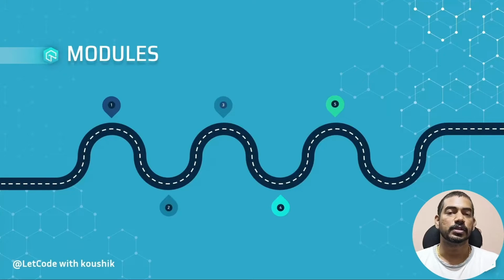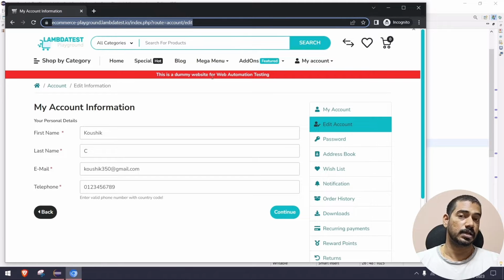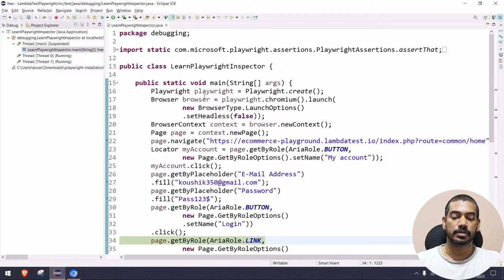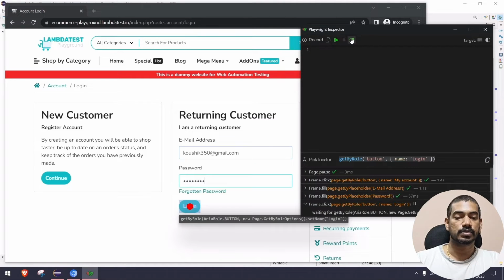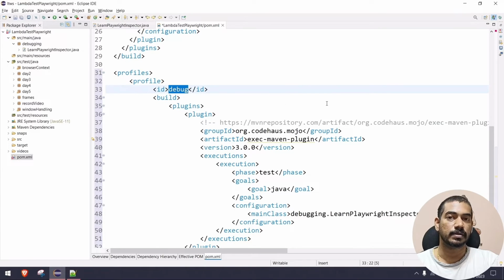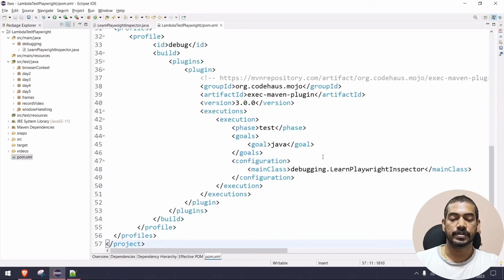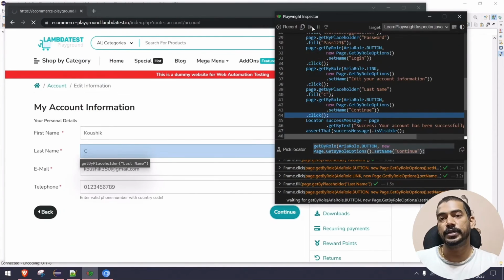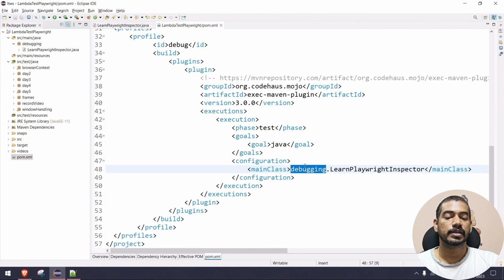Playwright Java Tutorial 🎭 | How To Debug Using Playwright Inspector | Part X | TestMu AI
In this video, you'll discover how to use Playwright Inspector to debug tests easily and more efficiently. Start FREE Testing:

📢 With this Part 10 of the Playwright Java tutorial series, 𝐊𝐨𝐮𝐬𝐡𝐢𝐤 𝐂𝐡𝐚𝐭𝐭𝐞𝐫𝐣𝐞𝐞 (@Koushik_chat), Content Creator at LetCode provides a comprehensive overview of debugging and uncovers the essential techniques for locating elements using Playwright Inspector. You will also learn how to use different Playwright locators to reliably identify elements and thus build a resilient and robust test suite.

Debugging is the process of identifying and resolving issues or bugs in software code. It involves examining the code and its execution to understand and fix any errors, unexpected behavior, or issues that may occur during the program's runtime. Debugging is an essential skill for developers as it helps ensure the correctness and proper functioning of the software.

➡ What are Locators?
Locators are a set of identifiers used to locate and interact with specific elements on a web page or user interface. They are crucial for automating tasks, interacting with elements, and performing actions on web applications.

📍Debugging using Eclipse
📍How to record scripts using Inspector

𝐕𝐢𝐝𝐞𝐨 𝐂𝐡𝐚𝐩𝐭𝐞𝐫𝐬 👀
00:00 Introduction
00:14 What is Debugging?
03:42 Debug using Eclipse
06:40 Debug using Playwright Inspector
09:23 How to attach source code?
14:22 Run using mvn profile
17:08 Record using Inspector
19:15 Recap